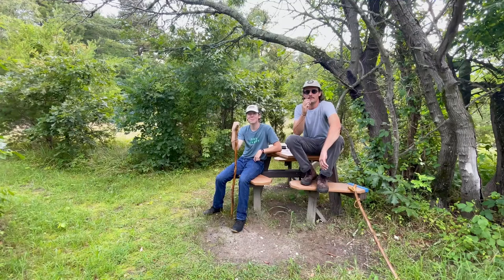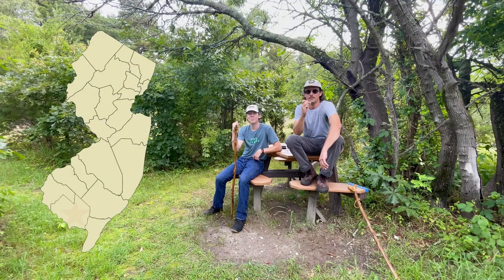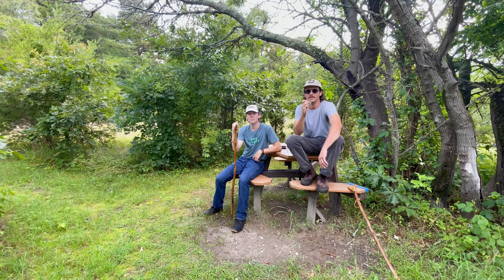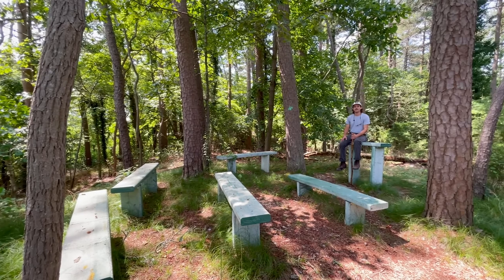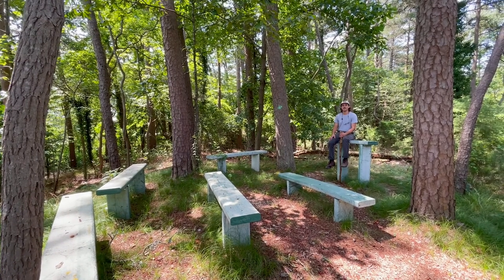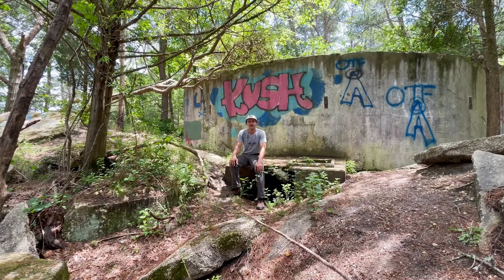View Jersey - Maurice River Bluffs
Episode 17: Maurice River Bluffs

In Millville, the Maurice River Bluffs Preserve is home to miles of great hiking and biking trails, lots of wildlife, and some great historical ruins.